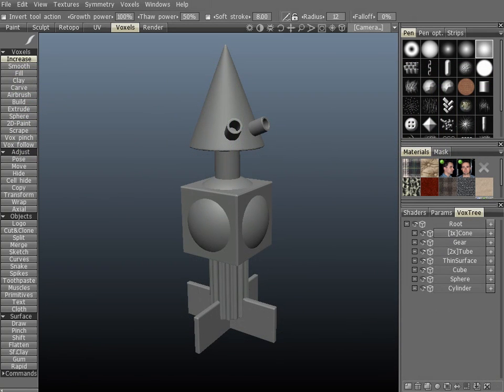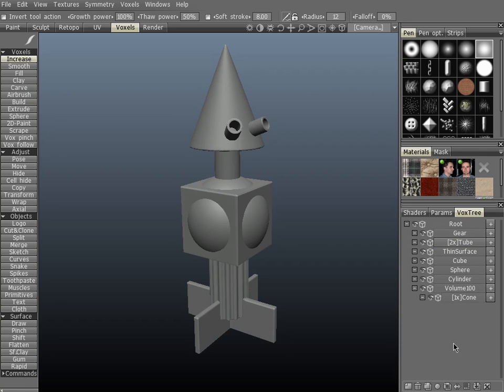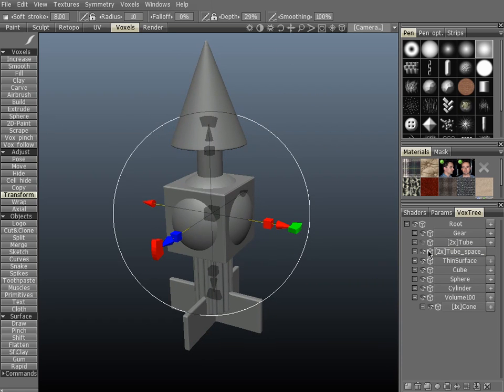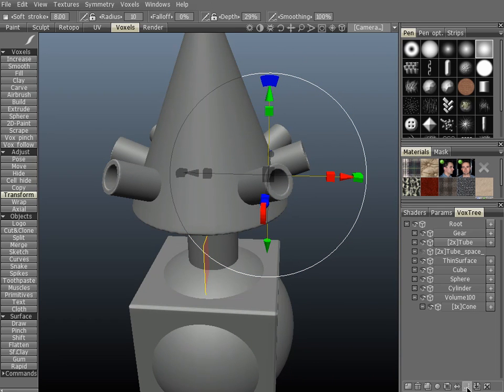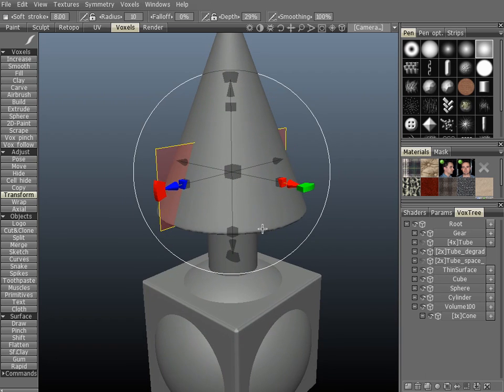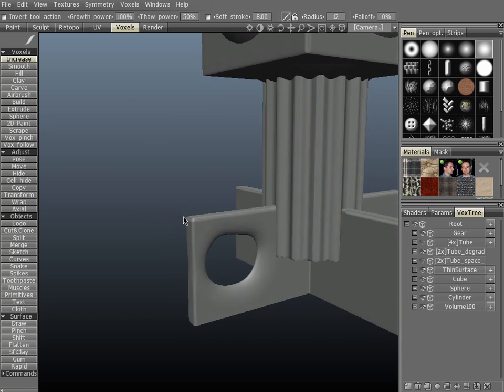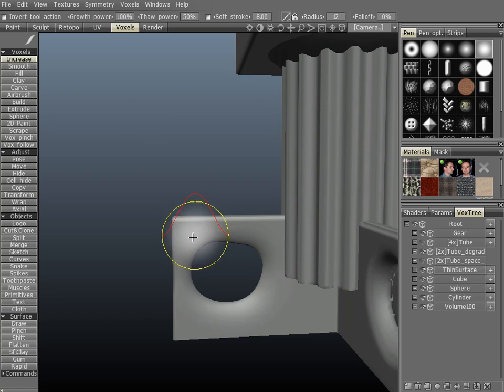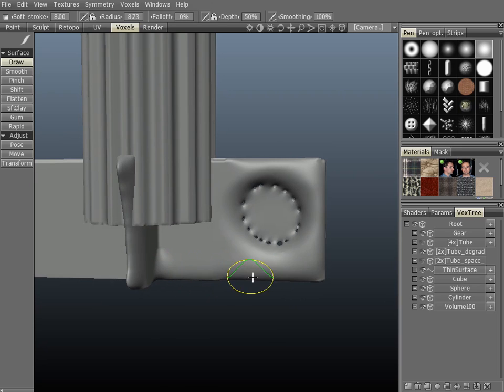3D-Coat - Voxels - VoxTree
This video covers the VoxTree functions that are new in v3.1.